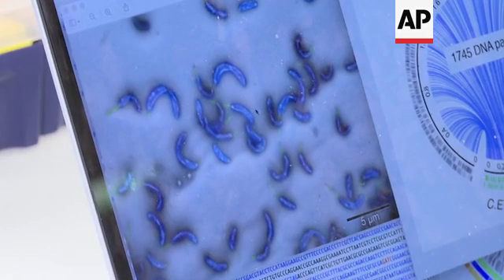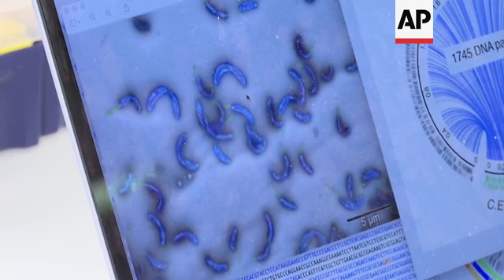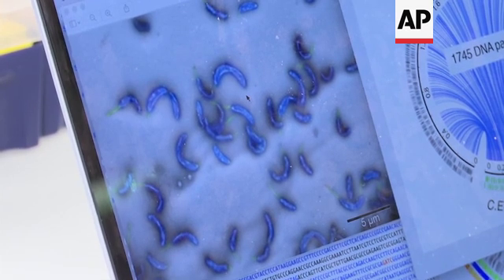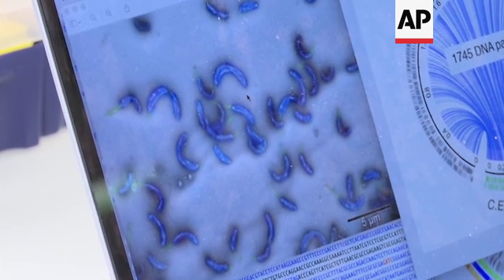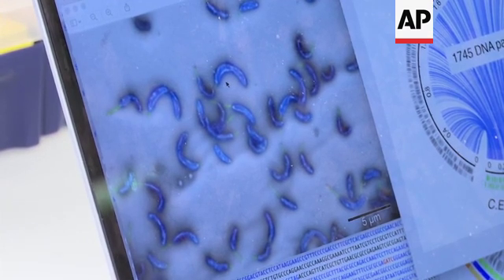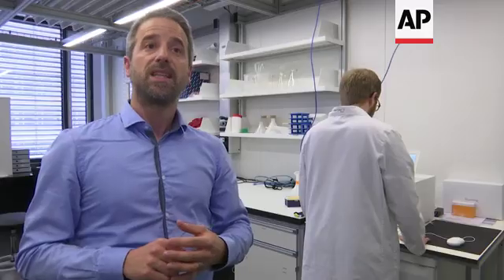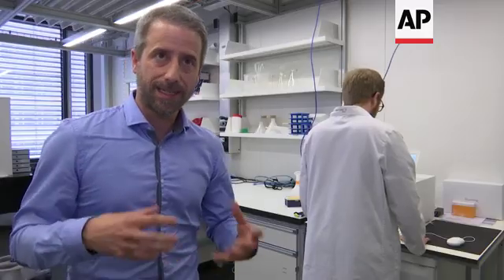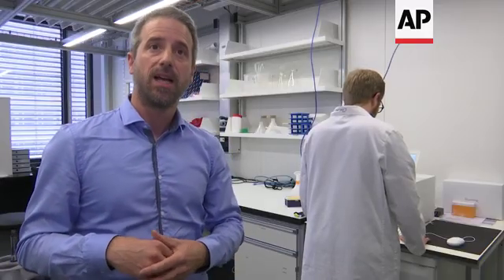Scientists use computer to make synthetic bacteria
(3 Apr 2019) LEADIN:
Swiss scientists says they built the first genome of a bacterium entirely designed by a computer algorithm.
They say the synthetic organism was produced quickly and more cheaply than others in the past, opening new avenues for the production of medicines.
STORYLINE:
A genome is an organism's complete set of DNA.
A genome contains the all the information needed to build and maintain an organism.
Now scientists here at the Swiss university ETH Zurich say they have used a computer to recreate an organism.
Lead scientist Professor Beat Christen who leads experimental biology here says: "If you take a natural genome sequence and you want to produce it through chemical synthesis this is very challenging and so we used a computer algorithm to simplyfy this natural genome sequence and rewrite the sequence into an artificial sequence of DNA letters that are easier to manufacture."
According to Chrsten the process researchers are using here is easier than trying to copy a whole genome.
The computer picked out essential duplicating pairs of DNA to make up the genome. The organism used by Christen is a freshwater bacteria called Caulobacter crescentus.
He says: "This is the model organism Caulobacter crescentus. It's a freshwater organism and we used the natural genome of Caulobacter to to feed into our algorithm to produce then the rewritten genome of Caulobacter ethensis."
The synthetic genome they created Caulobacter ethensis-2.0, does not contain all the DNA that the natural organism would have.
 Beat Christen's twin brother Matthias, is a chemist who also works in this lab.
Matthias Christen says: "We did not put yet the entire genome into a single bacterial cell but we transfered segments of these genomes 37 (segments) into individual bacterial cells and tested these genome segments for functionality."
They succesfully replicated 580 of the orginal 680 genes in the organism, the remaining 100 are faulty.
His brother confirms this but he says the research is still useful: "So to have a fully operational cell you would need every gene to work perfectly. And in the current design we have roughly a hundred design flaws and these design flaws are very interesting. Also from the fundamental research perspective. They show us all the gaps in our knowledge
According to Beat Christen: "If you can write an entire microbial genome there are many applications. For instance you could think about producing a genome to make a synthetic cell that would produce vitamins, or you can think about that you can produce a tailor made microbe that we produce complex chemicals that can be used in therapies. Another application that can be foreseen is that you produce synthetic genomes and use them as DNA vaccines."
Matthias Christen too believes the research will be useful to creating medicines: "The huge benefit of designing synthetic bacteria is that you have the control what you want to create. It means with a bio technological application you can design every part of this complex machine which a sell is to make vitamins, to make therapeutics and so on. And in these perspectives a fully designed cell has better performance. So that means it has to eat less nutrients to produce the same amount to get the same amount of vitamins or therapeutics."
Scientists have previously created synthetic bacteria with a smaller genetic code in a lab, but this the first time a computer algorthim has been used to create an organism.